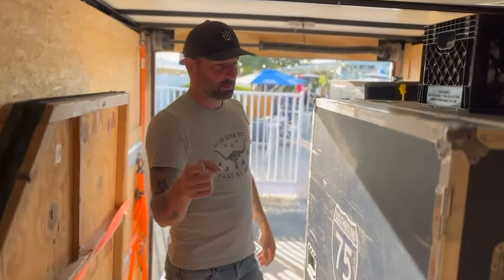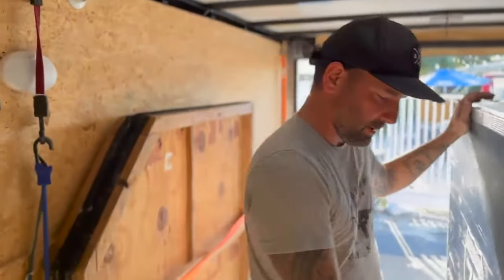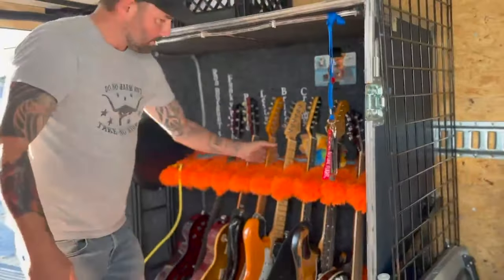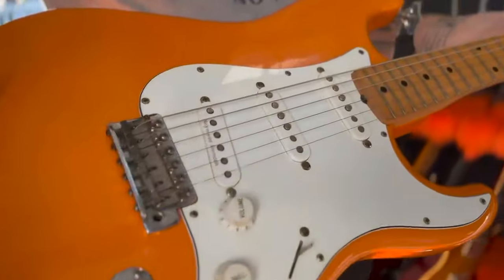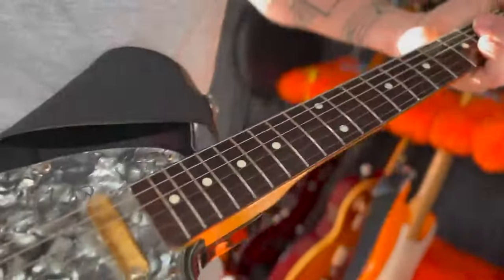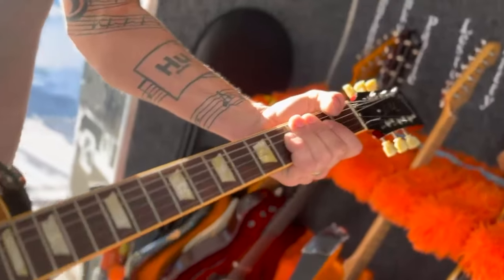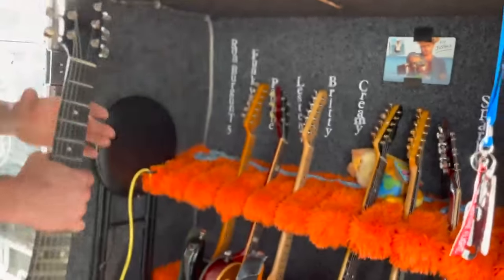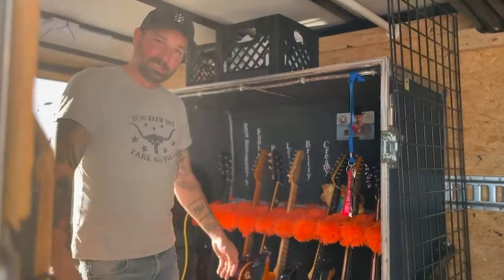Southbound 75 - Behind the Scenes: RIG RUNDOWN (Part 1)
Go behind the scenes with the band Southbound 75 as guitarist, Justin Pietrowski shows you some of his most used guitars and his famous "Guitar Vault".

Look for more Behind the Scenes videos from the band coming soon!